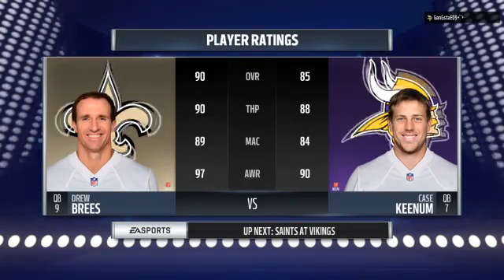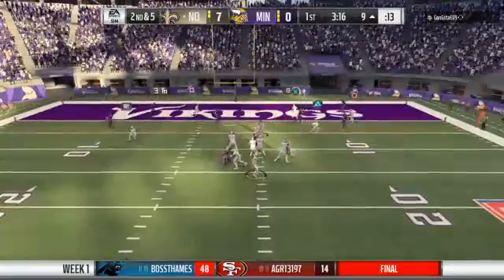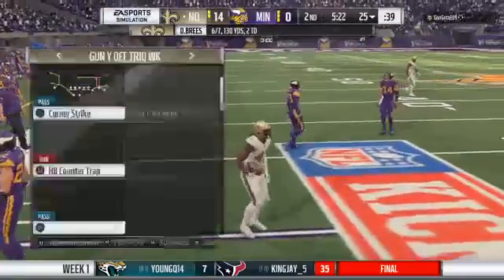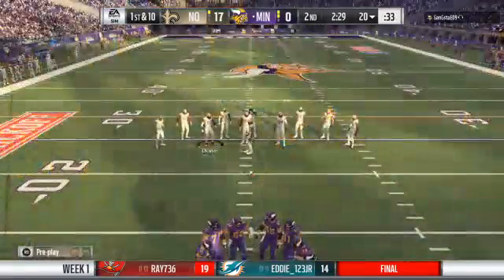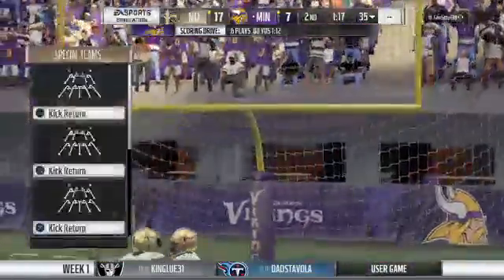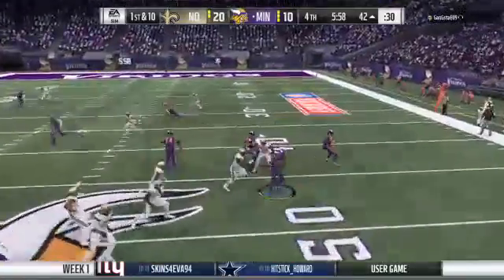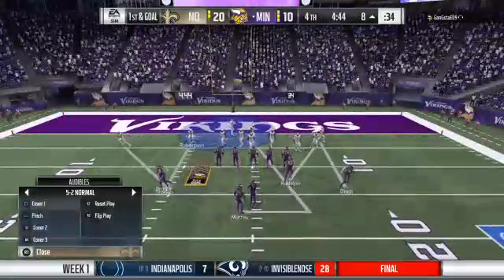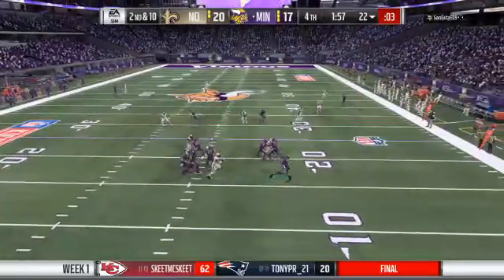Ravenn474ation52's Live PS4 Broadcast